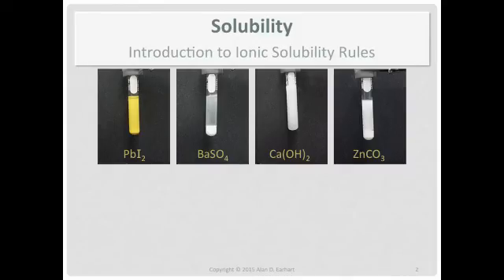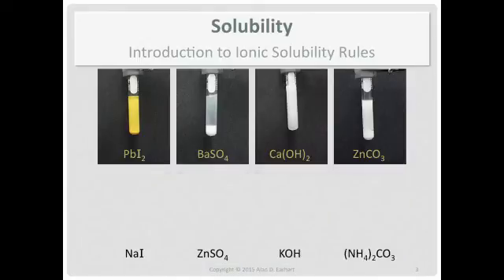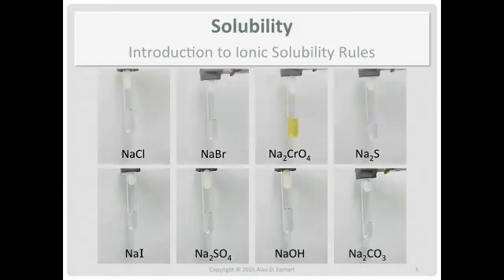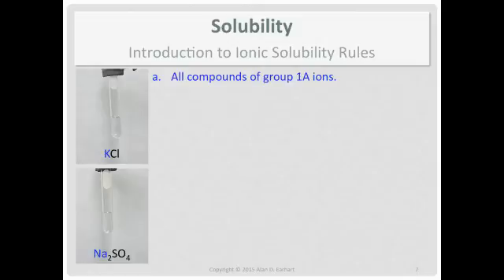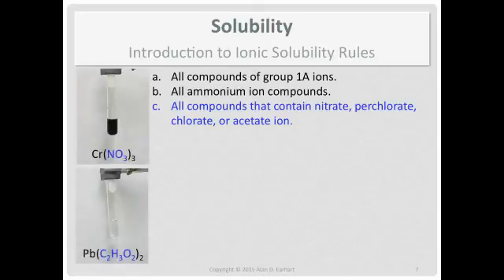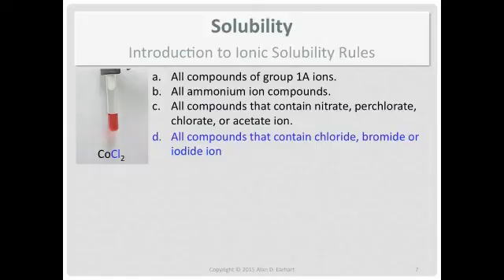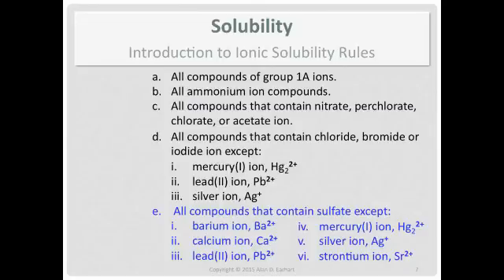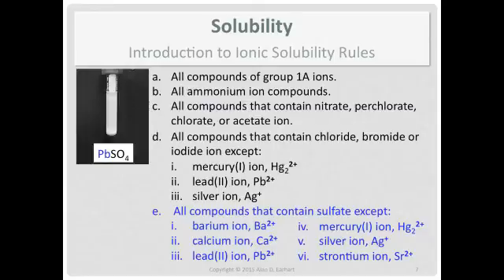Solubility: Introduction to Ionic Solubility Rules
Discusses the ionic compound solubility rules we'll use in class.

(Chem 1090 SolubilityRules 1)